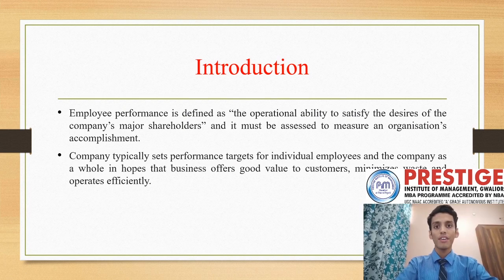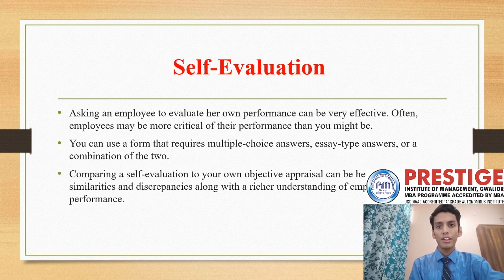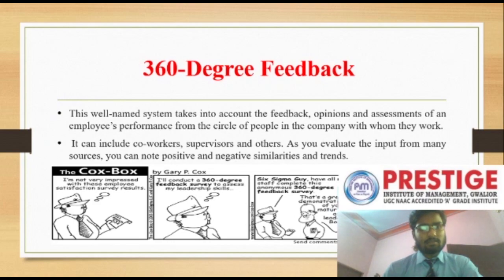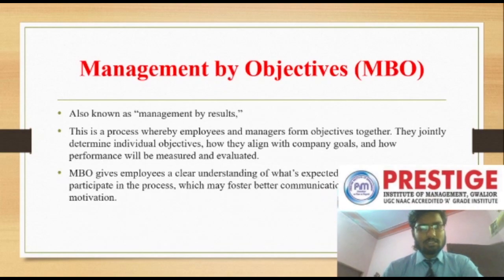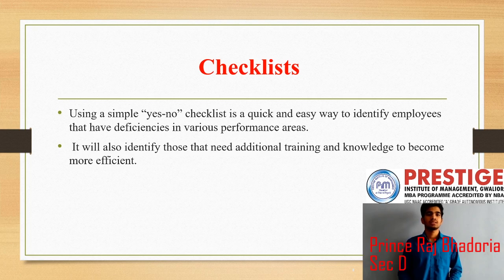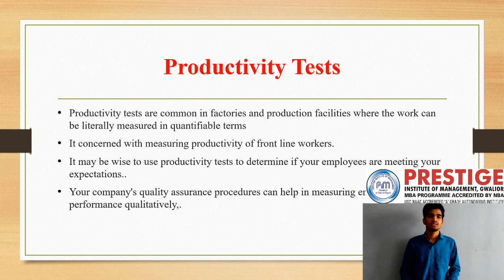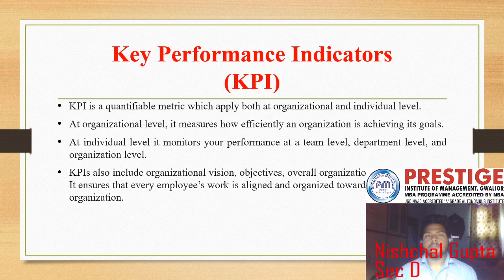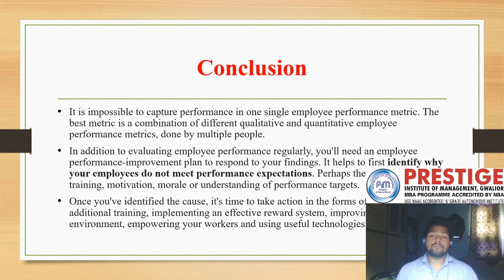PIMG | Human resource planning presentation on topic - Tools for measuring employee performance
Presented by - Suyash Saxena , Akash Dandotiya , Prince Raj Bhadoria & Nishchal Gupta

From MBA 2nd Sem Sec D